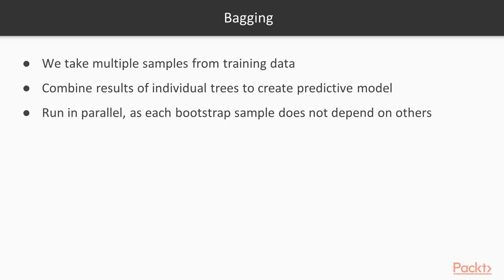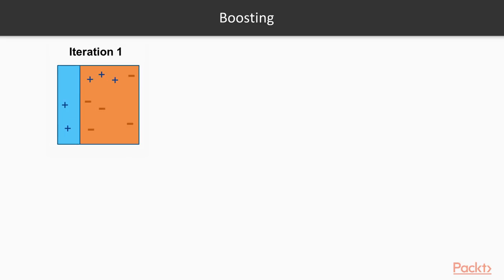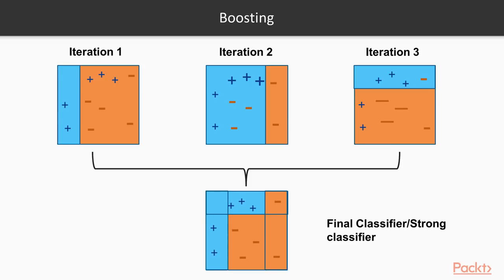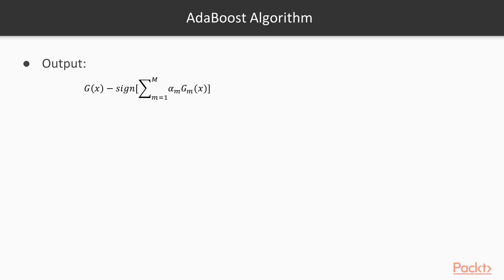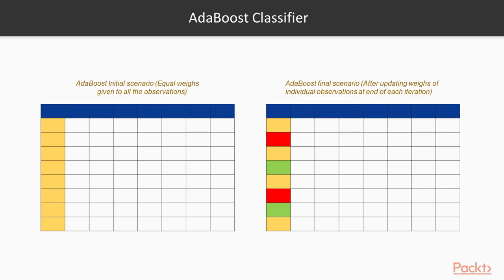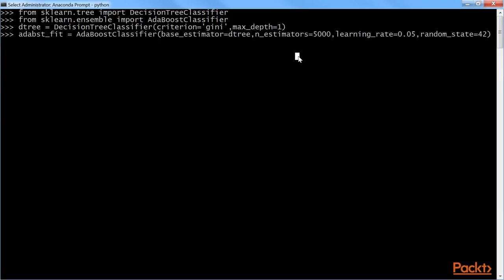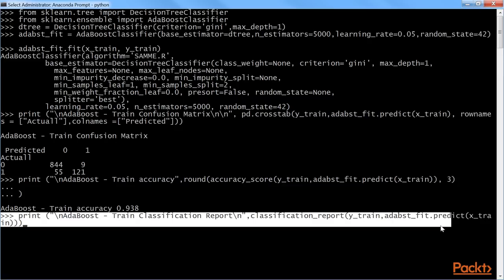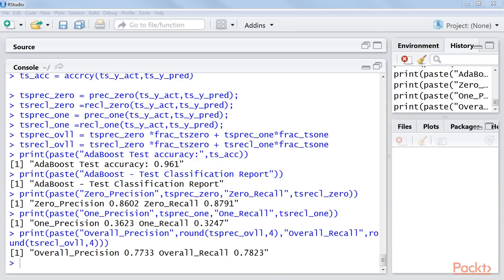Extending Machine Learning Algorithms – AdaBoost Classifier | packtpub.com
Boosting is a general approach that can be applied to many statistical models. We will see the application of boosting in the context of decision trees. Boosting works in a sequential manner and does not involve bootstrap sampling.
• Define the steps for AdaBoost classifier
• Execute the R code for AdaBoost classifier